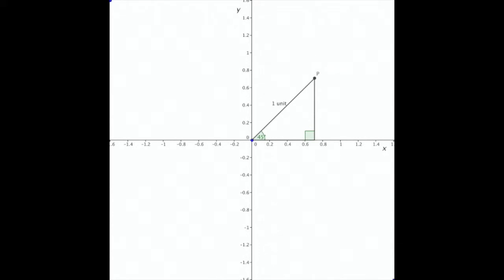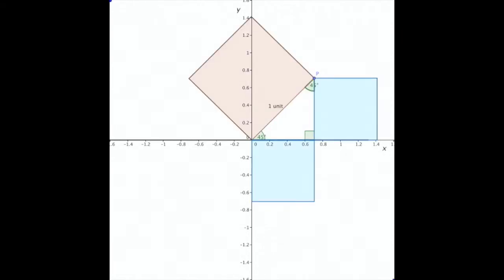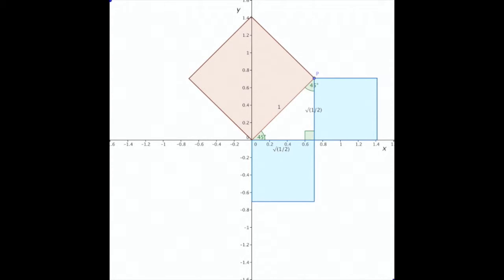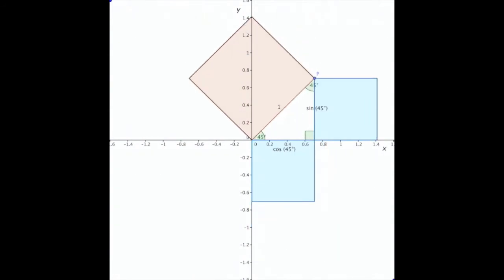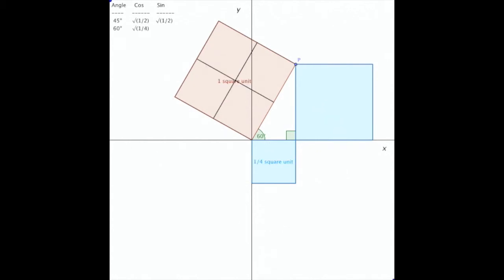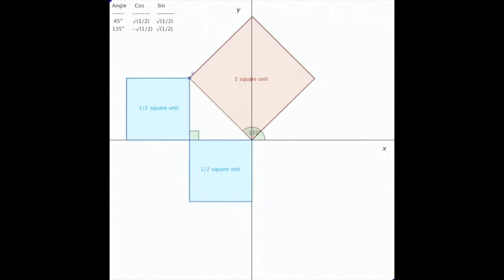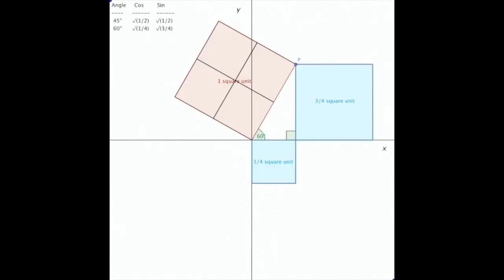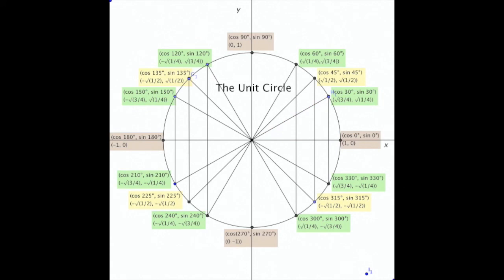Introduction to Trigonometry and The Unit Circle.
A submission for the Khan Academy Talent Search.

Introduces sines and cosines as the y and x coordinates of a point with polar coordinates of 1 and 𝛳. Uses Pythagoras' Theorem to calculate the sines and cosines of angles which are mulltiples of 45° and 30°.

Traditional SOH and CAH type problems can be introduced following this, by scaling up to r and 𝛳, and by presenting problems without reference to Cartesian coordinates, and by changing orientation.